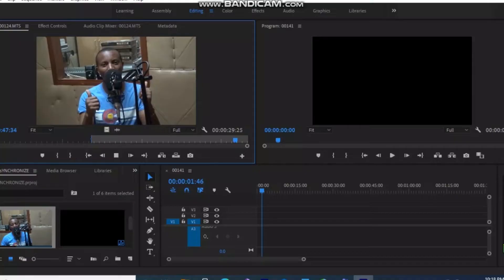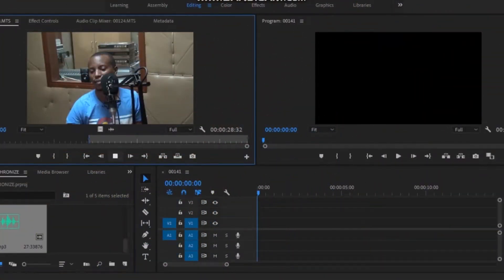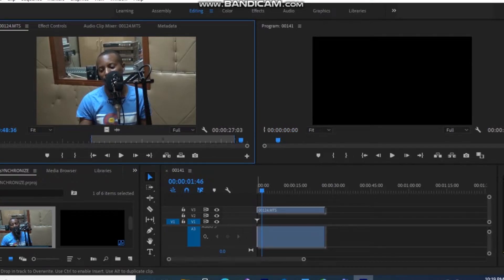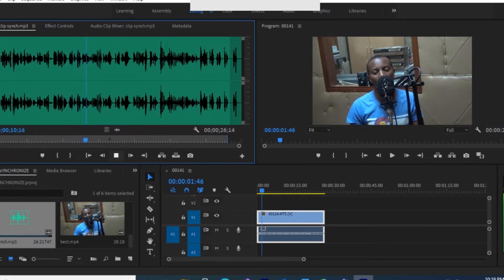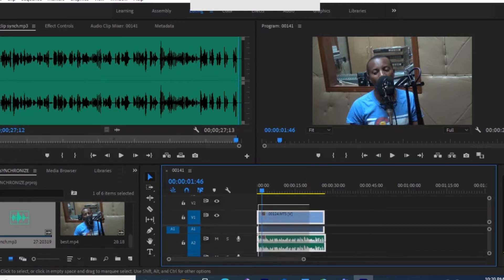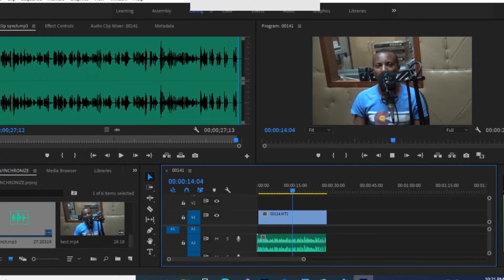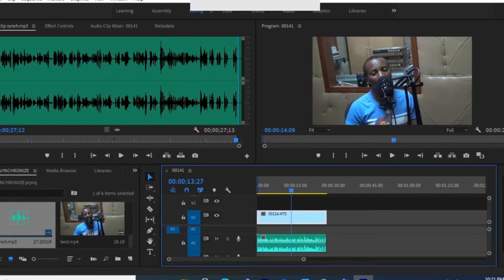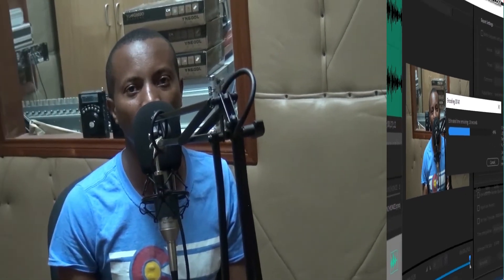How to synchronize audio with video using Adobe Premiere